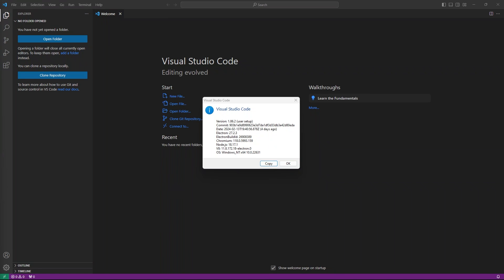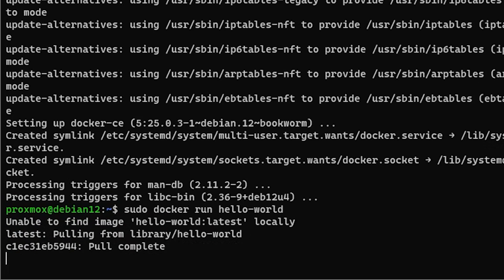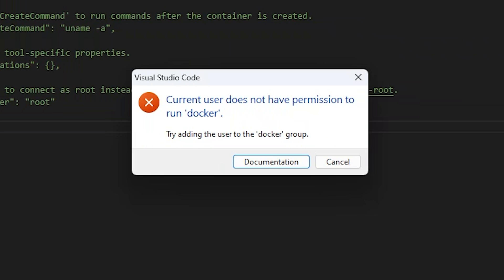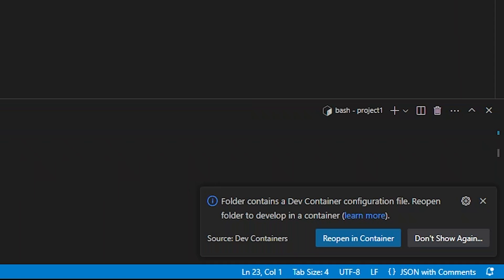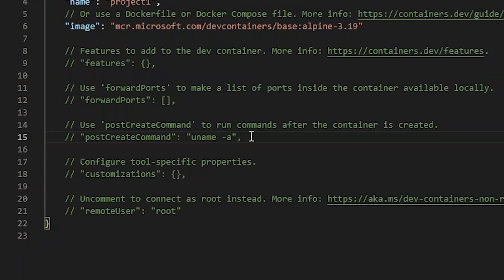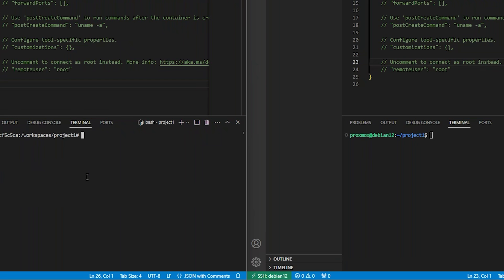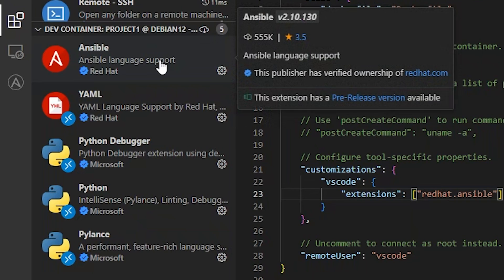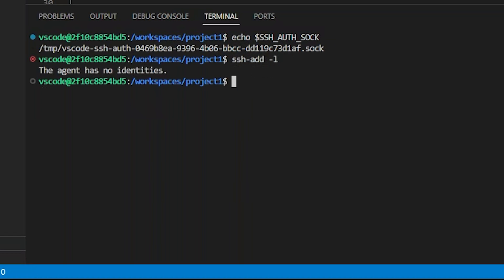Remote Development with Docker Devcontainers in VS Code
A tutorial on using devcontainers with docker for development in VS Code.

00:00 - Intro
00:45 - Installing Required VS Code Extensions
01:26 - Docker Installation
02:47 - Connecting to the Remote Host
03:50 - Initial devcontainers Configuration
05:05 - Connecting to the devcontainer
09:01 - devcontainers Configuration Overview
11:19 - Changing the Container Image
12:14 - Custom Container with Dockerfile
13:29 - Using a Non-root User In the Container with remoteUser
15:10 - Auto Installing VS Code Extensions in the Container
16:15 - postCreateCommand and post-Container Setup Configuration
17:22 - Using docker-compose
18:55 - Outtro